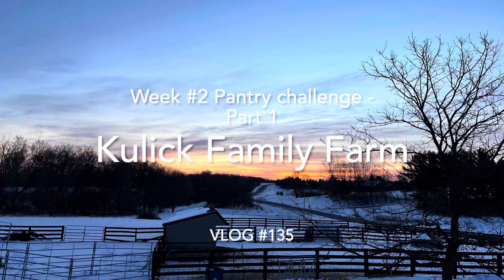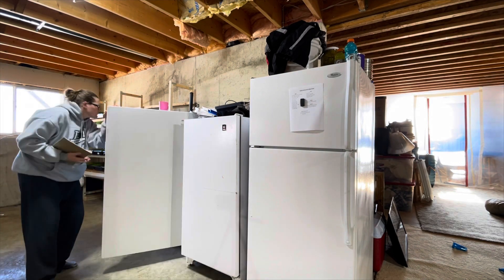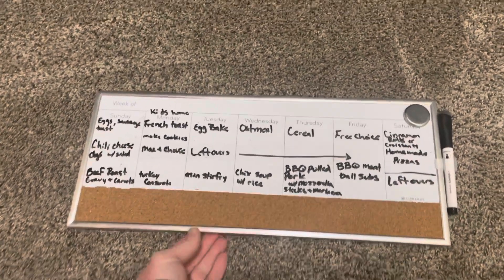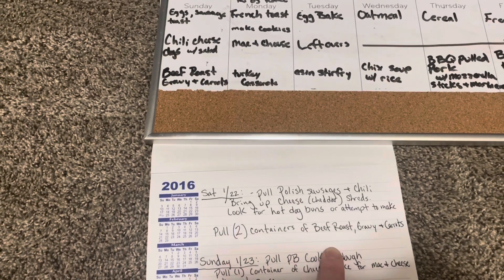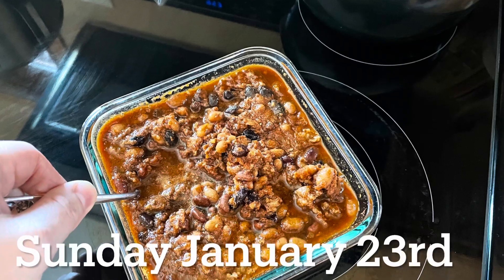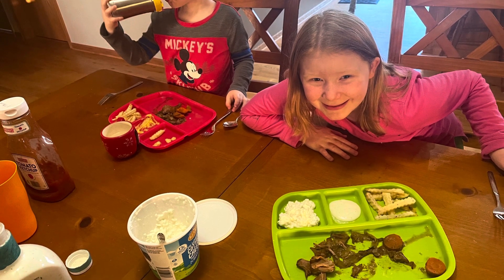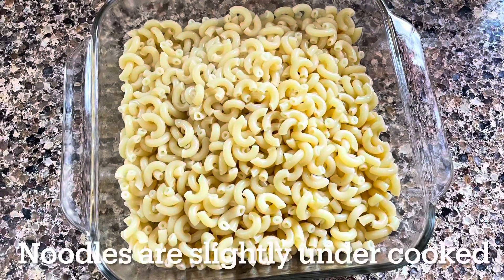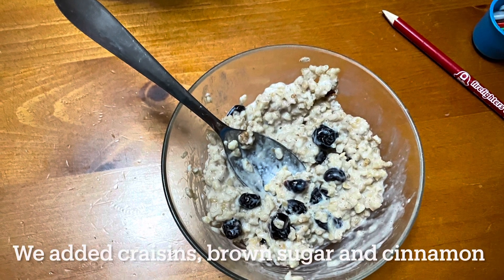Week 2 threeriverschallenge - Part 1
In this video I discuss how I took a quick inventory of our freezers and came up with a meal plan. It got a little long, so this video only shows Sunday and Monday.